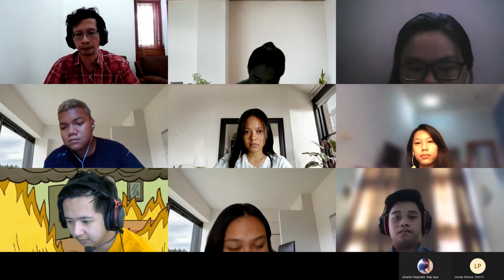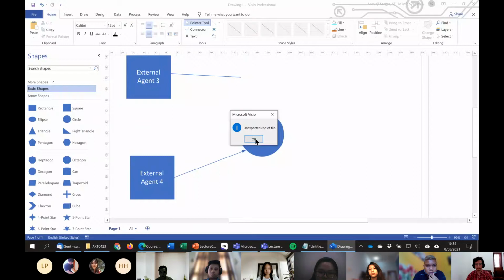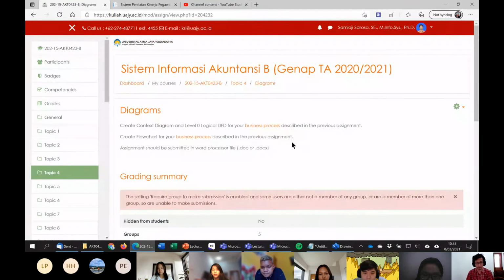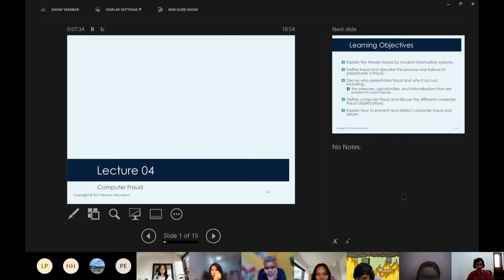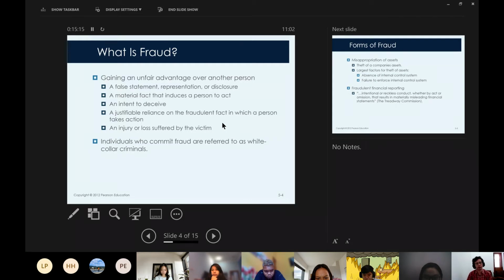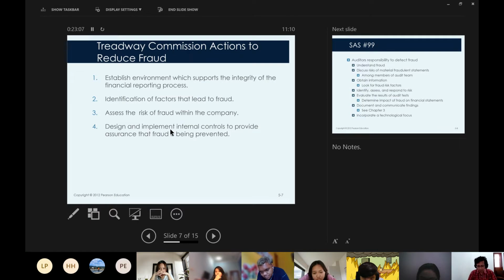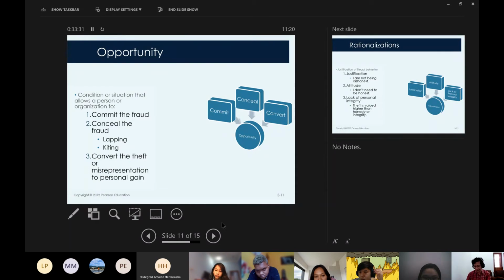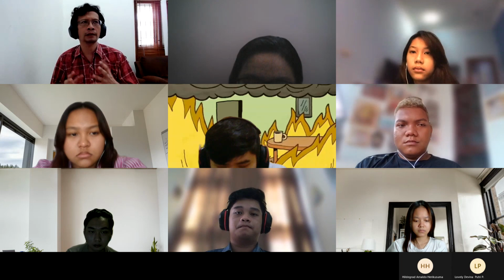AKT0423B - Lecture 04 - Computer Fraud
Lecture 04 Accounting Information Systems (AKT0423) B Class. The topic is "Computer Fraud"